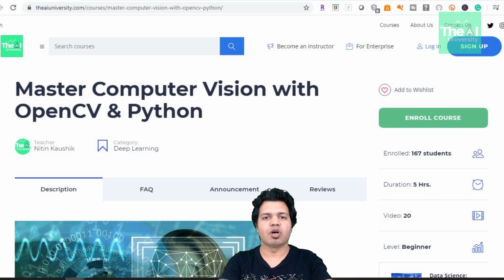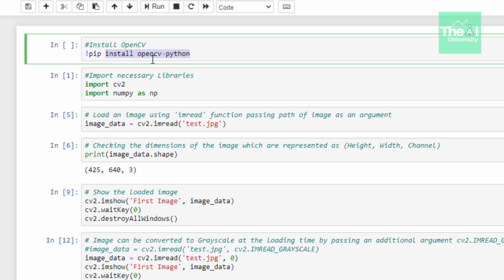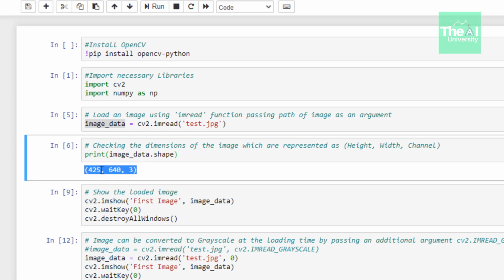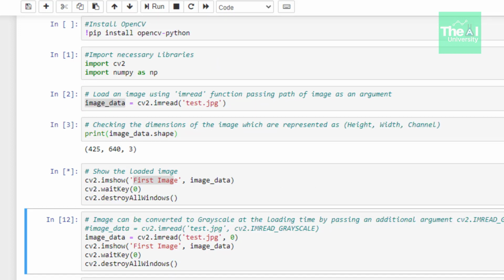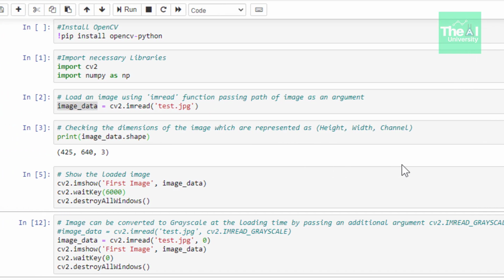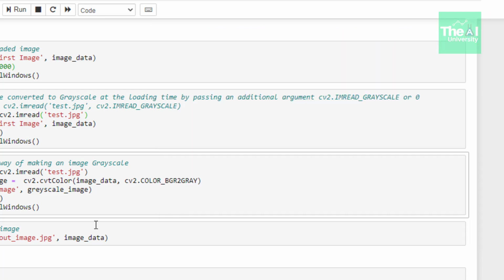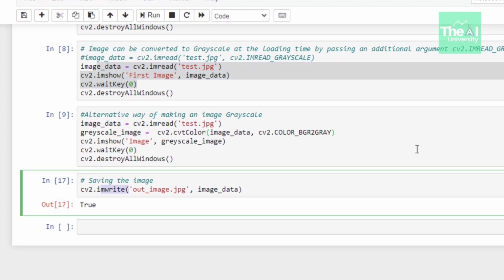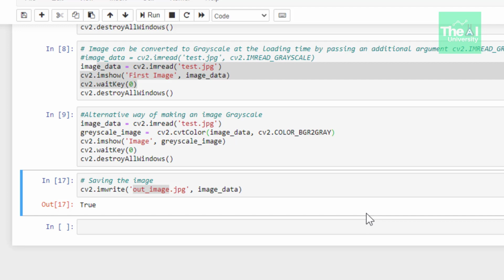Read Display and Save Image files using Python OpenCV | Convert Color Image to Grayscale OpenCV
This video titled "Read Display and Save Image files using Python OpenCV | Convert Color Image to Grayscale OpenCV"  explains how to read/load, display, and save image files using Python's OpenCV module. It also covers various functions/methods to convert Color Image into a Greyscale (Black and White) Image. It is very important to understand these basics concepts before diving into the world of Computer Vision or creating any projects/applications (be it using Deep Learning as well) related to Computer Vision. We will be using Python's OpenCV and Numpy modules later on to build AI applications like Object Detection, Face Recognition, Face Detection that has its applications in Self Driving Cars, Security Surveillance, Defence Instrustry, Healthcare and Retail. OpenCV is an image processing library created by Intel and is available on Mac, Windows, Linux. It is Open Source, Free and is supported in C, C++, and Python. We will see how to use cv2.imread(), cv2.imshow(), cv2.imwrite() to read display & write an image. Also how to wait for key event using cv2.waitKey(0) & destroy all windows using cv2.destroyAllWindows().

1. Kindle 6" Display, 4GB, Wifi
2. Introduction to Machine Learning with Python
3. Machine Learning: The Absolute Beginner’s Guide to Learn and Understand Machine Learning From Beginners, Intermediate, Advanced, To Expert Concepts
4. Python Machine Learning: Machine Learning and Deep Learning with Python, scikit-learn, and TensorFlow 2
5. Hands-On Machine Learning with Scikit-Learn and TensorFlow
6. Pattern Recognition and Machine Learning
7. Deep Learning with Python
8. Deep Learning(Adaptive Computation and Machine Learning series)
9. Machine Learning: A Probabilistic Perspective